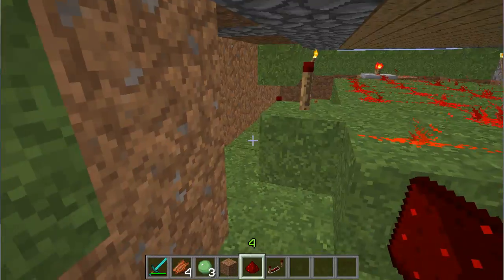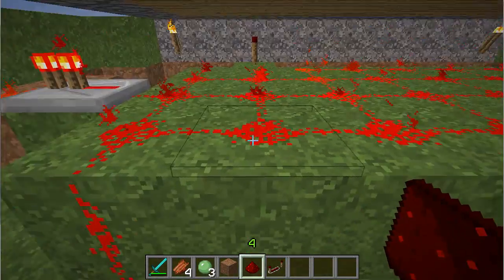Simple Minecraft mob challenge room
Basically what it says on the tin. I can probably answer any questions about it though I can't promise anything beyond my best.